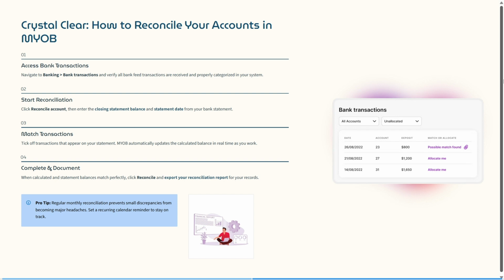How to Reconcile in MYOB | MYOB Tutorial 2026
In this "How to Reconcile in MYOB" tutorial, you’ll learn to balance your MYOB accounting records against your actual bank statements, minimizing errors and ensuring accurate financial reporting. We guide you through importing bank statements into MYOB, matching bank-listed transactions with those recorded in your ledger, and dealing with any discrepancies. Step-by-step instructions show how to identify missing or duplicate entries and adjust records accordingly. You'll learn procedures for clearing transactions, handling outstanding deposits or payments, and using reconciliation reports to verify accuracy. This video includes tips for resolving common reconciliation issues such as timing differences or uncleared cheques. Proper reconciliation is crucial for maintaining trustworthy bookkeeping, preparing accurate reports for tax, auditing, and business planning purposes. Perfect for accountants, bookkeepers, and business owners who want to safeguard their financial data integrity regularly with MYOB’s powerful tools.

Learn how to reconcile in the MyOp app with this step-by-step guide. Avoid financial chaos, supplier disputes, and tax errors by mastering this process. Proper reconciliation is key to maintaining healthy cash flow and accurate accounting.